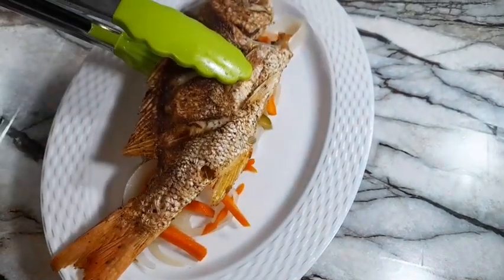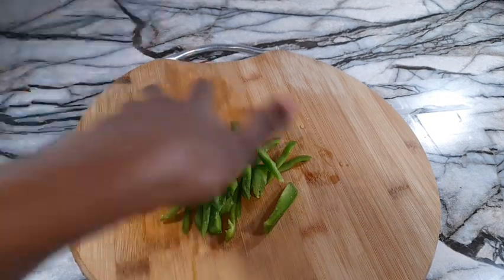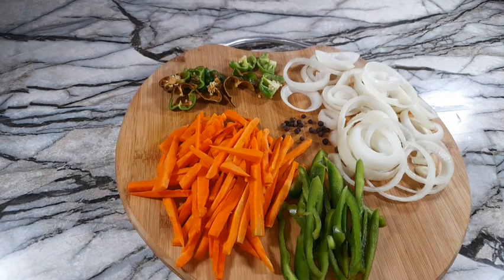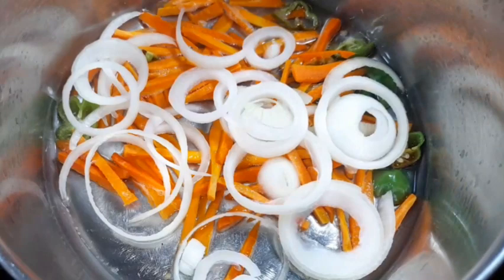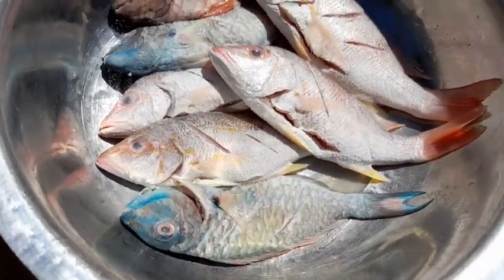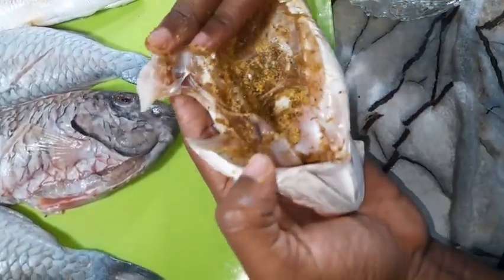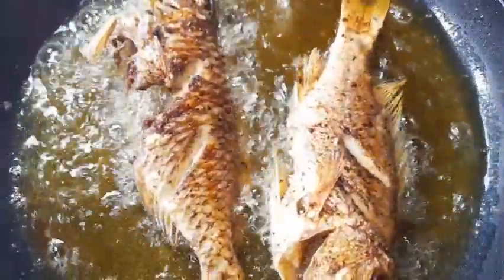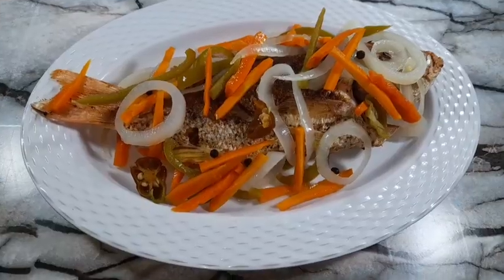HOW TO MAKE ESCOVITCH FISH Jamaican Style|| HOW TO MAKE ESCOVITCH PICKLE (sauce)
Hey guys
Today's menu is an escovitch fish. Escovitch fish is fried fish topped with a spicy pickled vegetable medley. This Escovitch fish is full of flavours, it can be served with bammy, festivals or eaten by itself. This Jamaican Escovitch fish recipe is a must-try.
The best time to eat escovitch is the day after it is cooked because the pickle sauce is soaked through the fish. Then the fish is bursting with flavour. I hope you guys enjoy this easy & delicious recipe:)!!

These are all the ingredients you'll need for this easy & delicious meal :

3 1/2 lbs- fish (  Red snapper is the most popular fish use for escovitch recipe but any type of fish can be used.)
2 tablespoons-Maggi Fish Season- to season fish
1 tablespoon -Black pepper to season fish
 1 whole scotch bonnet pepper- to add to oil
2 cloves fresh garlic- to add to oil
1 1/2 -2 cup oil for frying fish

For Escovitch sauce(Pickle)
1 medium Onion cut into rings
Bell pepper ( you can use multiple colours)-sliced into strips
3 whole - Scotch Bonnet Pepper-chopped
12-16  Pimento berries
1-2 medium carrots sliced into strips
1 cup vinegar
1  tablespoon - sugar
2 cloves fresh garlic
12-16  Pimento berries
 Clean fish in a mixture of vinegar and water; pat dry with absorbent paper.

escovitch fish